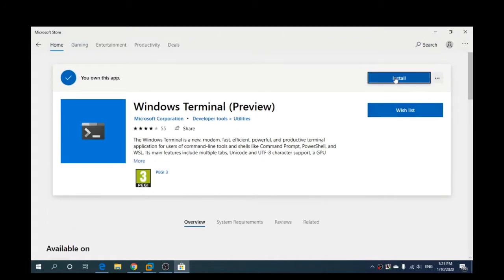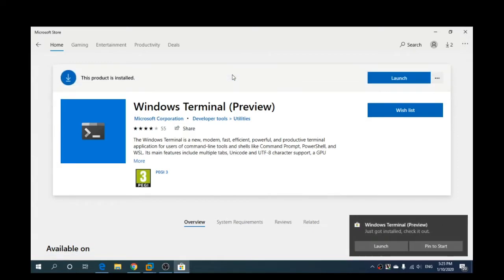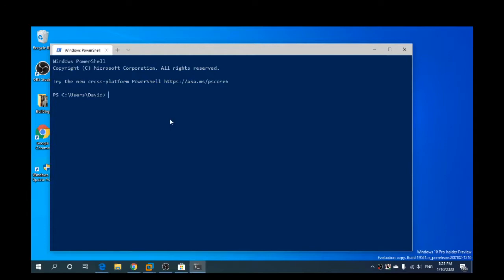How to Install Microsoft Windows Terminal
How to Install Microsoft Windows 10 Terminal via windows store Protect yourself and your family only  -